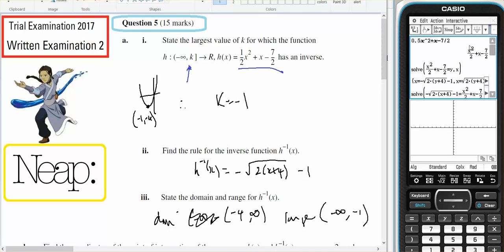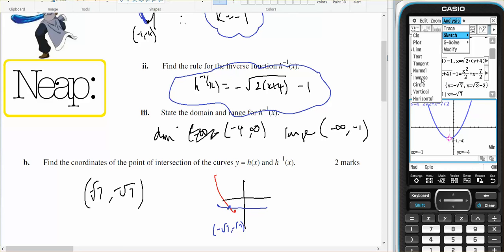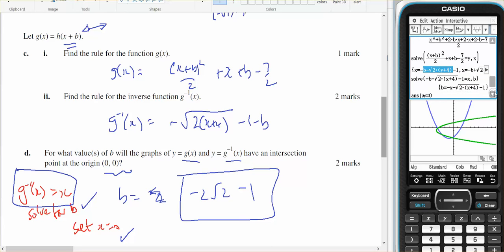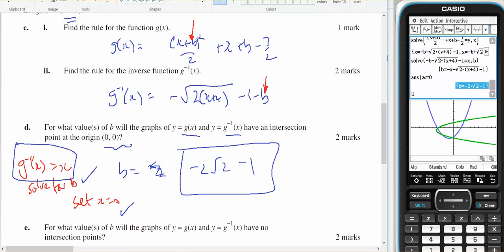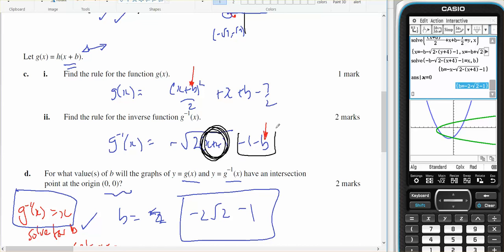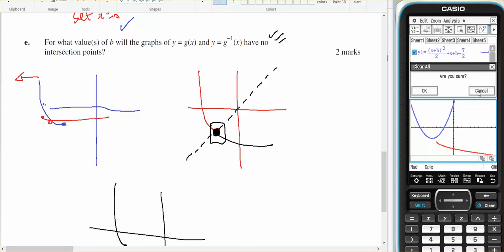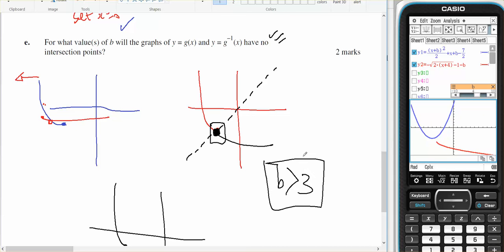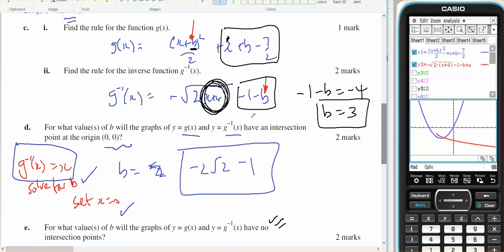mm34 NEAP 2017 Ex2 5 inverse intersections